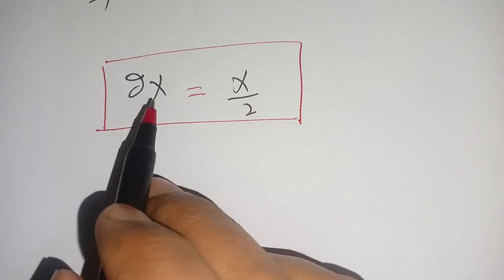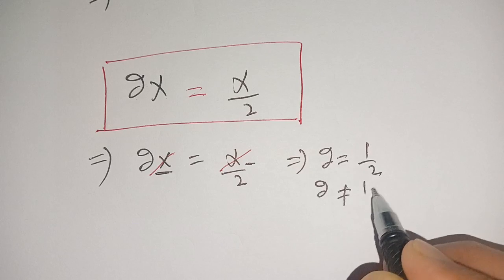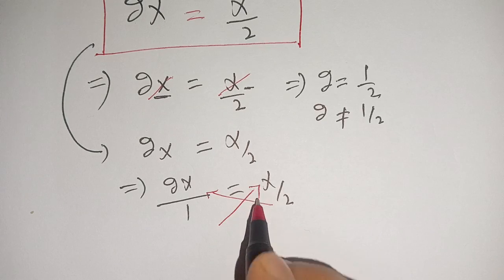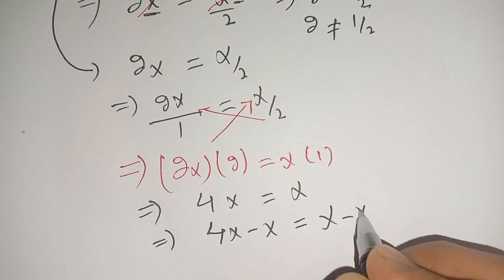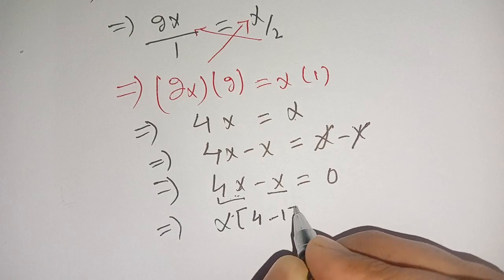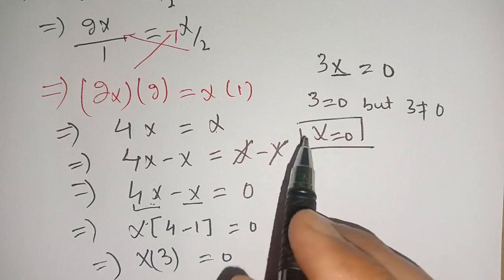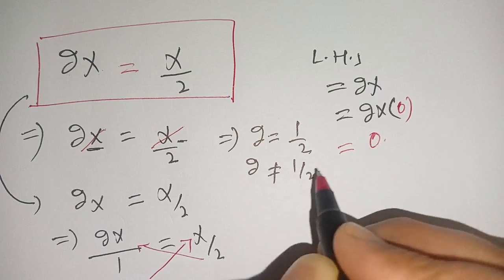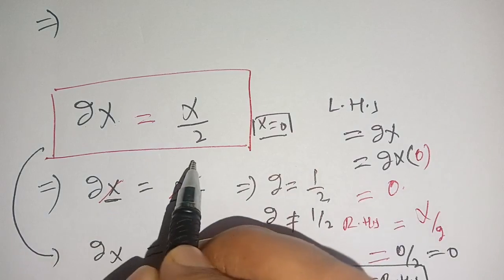A Nice Equation To Solve | A Nice Algebra problem | Can you solve?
Hello Everyone 🤗🤗🤗

Math Olympiad and
Math Olympiad Problem | A very Nice  Radicals Problem|

simplification

learncommunolizer Math Olympiad Question | college level |solving Exponential Equation

Topics Covered :-

Algebra Problem
Olympiad Mathematics
math
olympiad mathematics
math olympiad preparation
mathematics
maths
math olympiad questions
math olympics
math problems
olympiad
premath
algebra
sybermath
algebra 1
algebra 2
sat math
quadratic equations
algebraic equations
pre math
imo
math olympiad
how to study math
college math
algebra problem
precalculus
mathematical olympiad
challenging math
trending mathematics
olympiad math